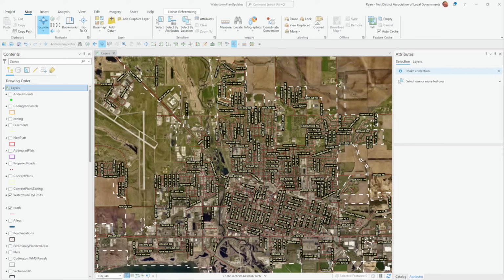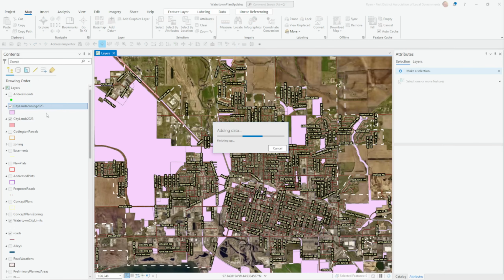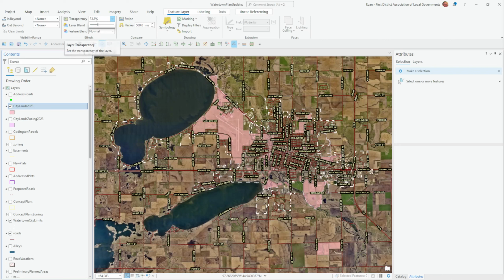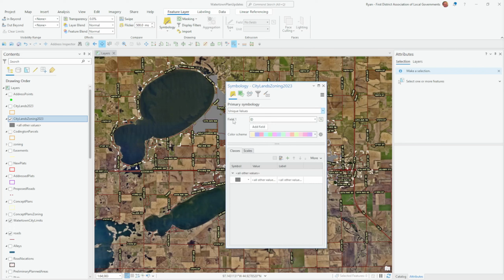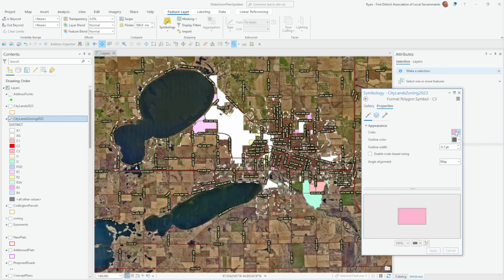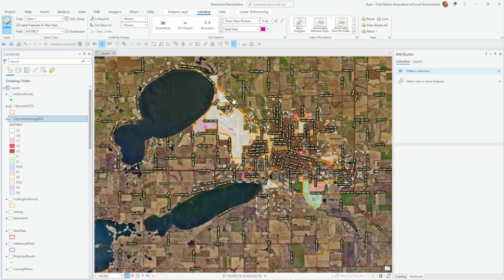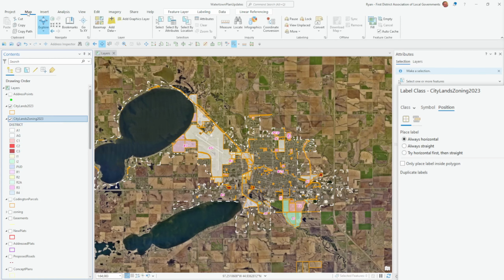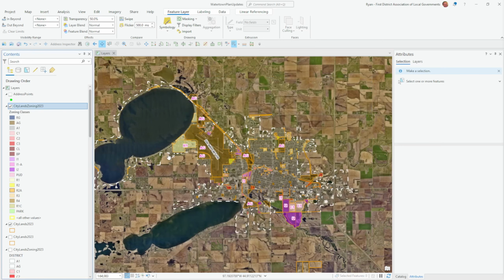Adding And Symbolizing Data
Adding GIS data to a project and modifying symbology and labeling